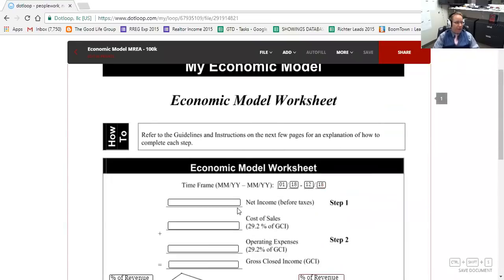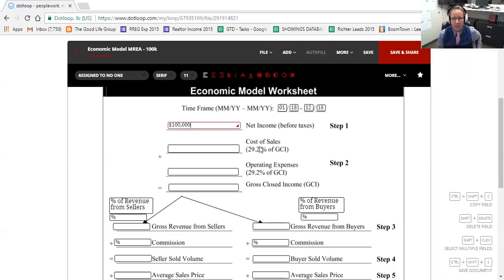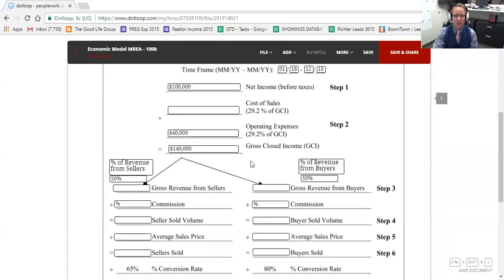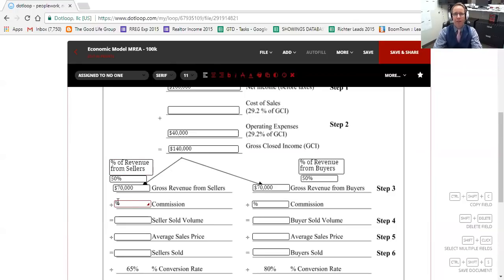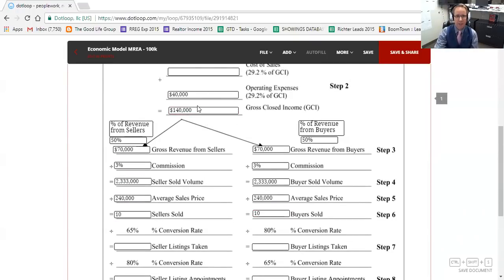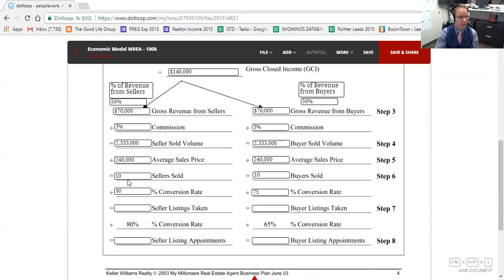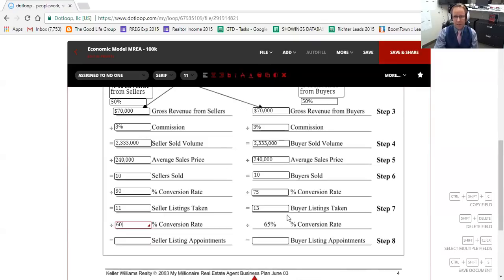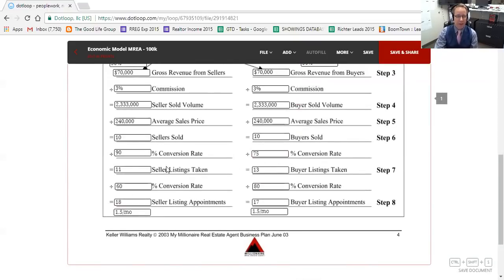MREA Economic Model - Walk through to Net 100k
This is a slight deviation from the MREA economic model in that it does not assume a 29.2% cost of Sale and 29.2% expenses.